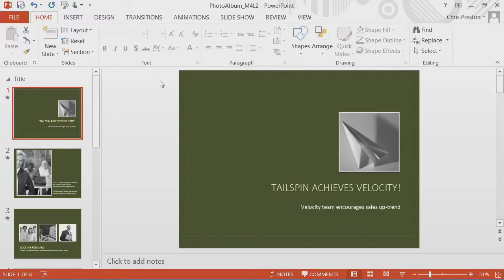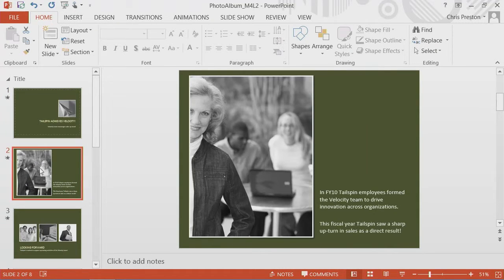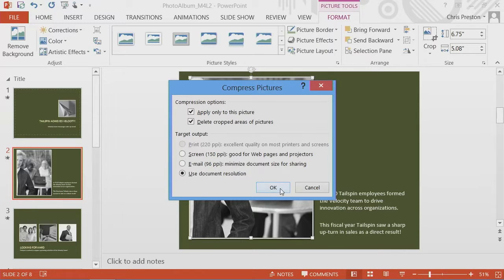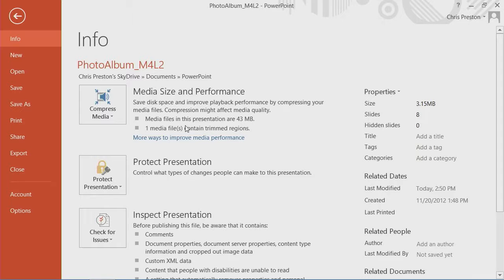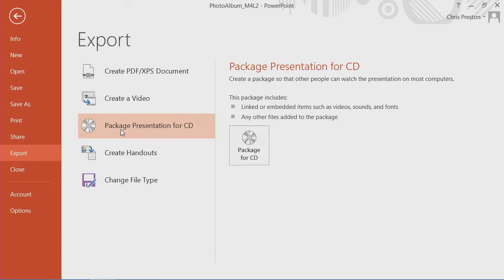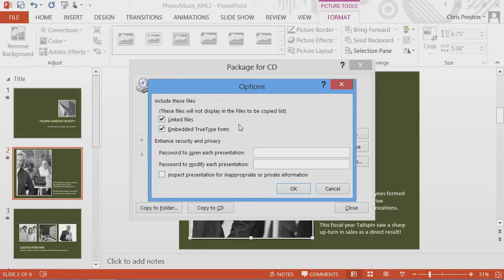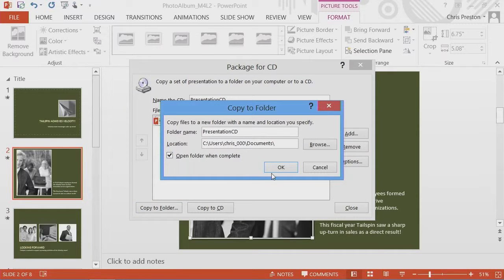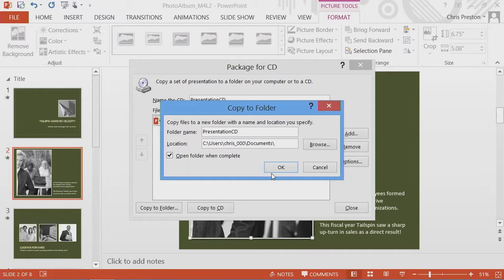Microsoft PowerPoint 2013 - Module 5: Rehearse and Present a Slides